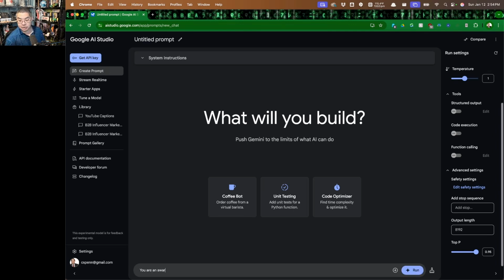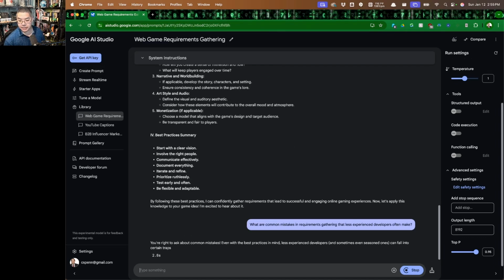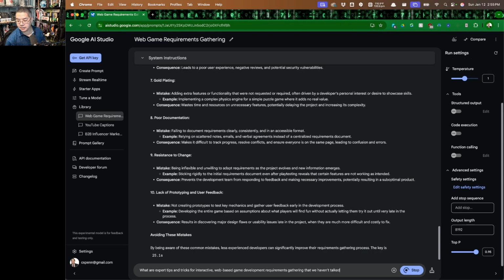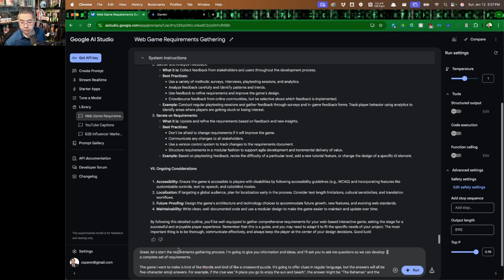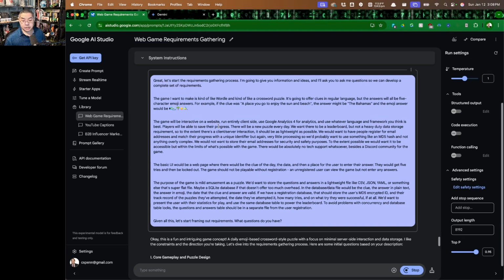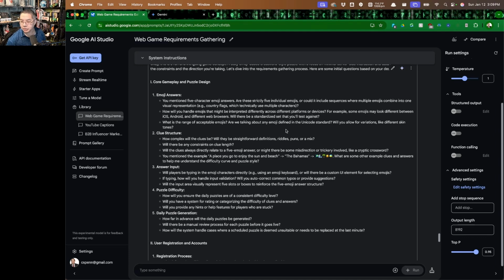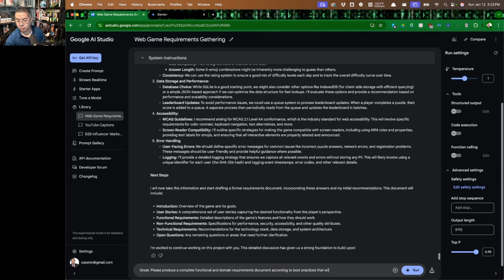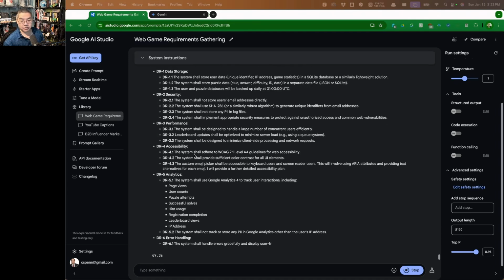AI Use Case Walkthrough: Building Marketing Software Part 1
In today's episode, you'll learn the first step in building a software application using generative AI: requirements gathering. You'll see how a marketer like you can use AI to create interactive content that captures your audience's attention in ways that typical content can't. You'll benefit from the RAPPL framework to guide the AI in developing a comprehensive requirements document, even if you have no coding experience. By the end of this video, you'll have a solid foundation to start building your own AI-powered applications, opening up new possibilities for engagement and creativity in your marketing efforts!